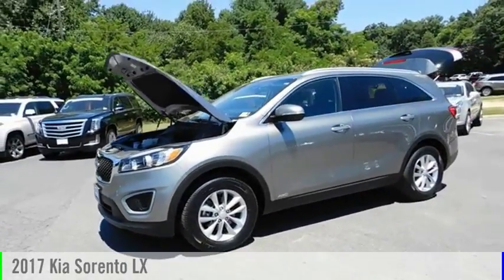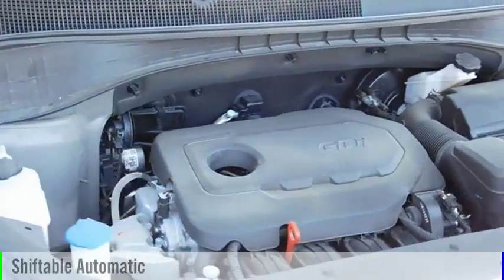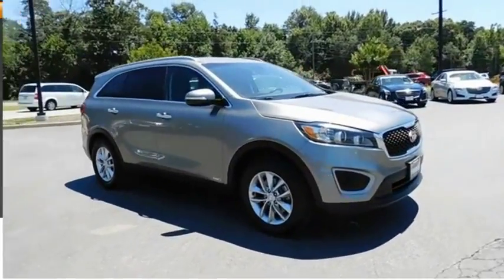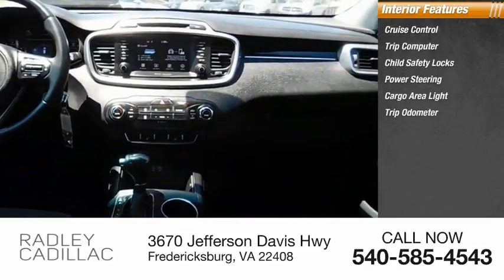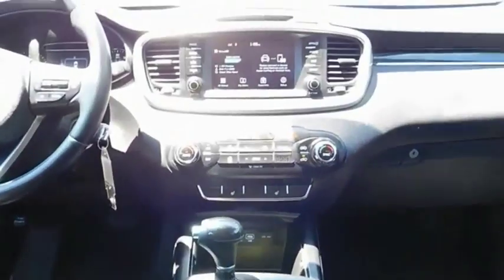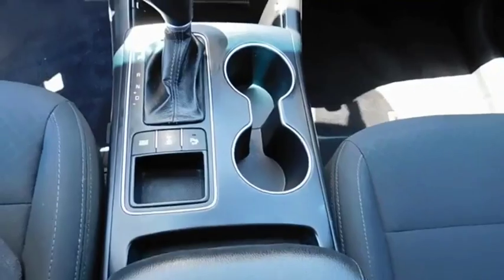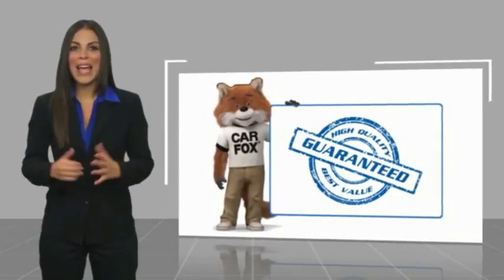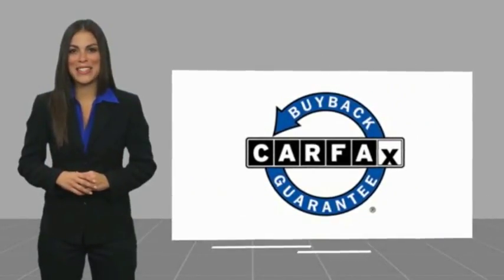2017 Kia Sorento LX CGP8175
2017 Kia Sorento LX

Radley Cadillac
3670 Jefferson Davis Hwy